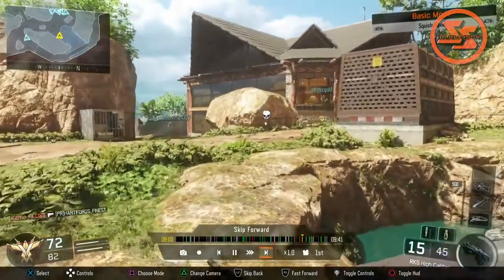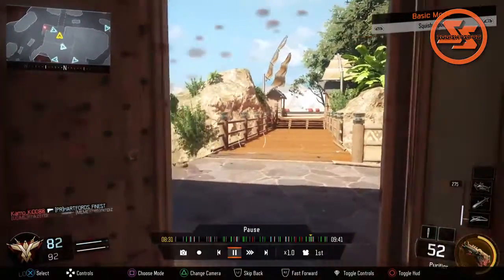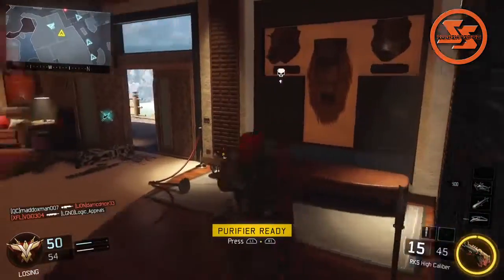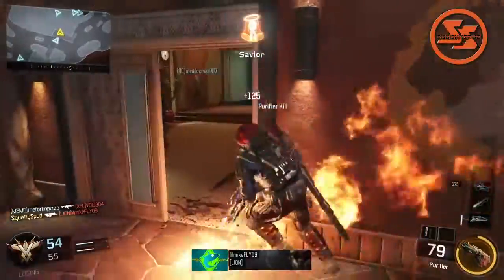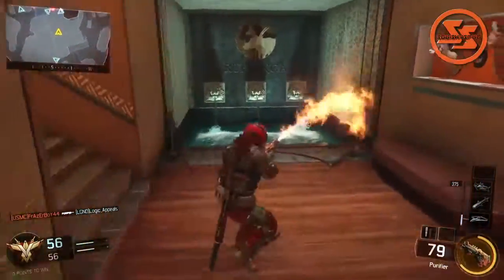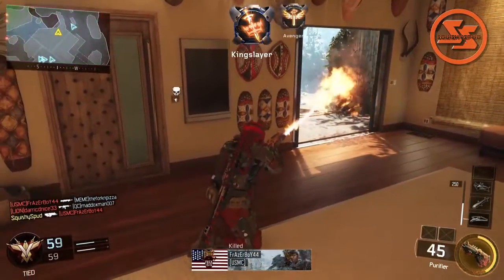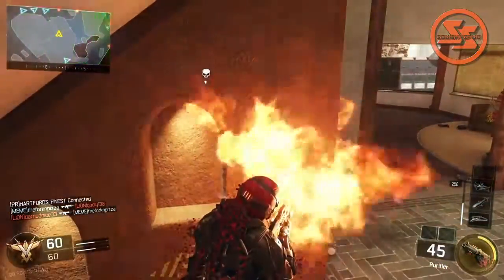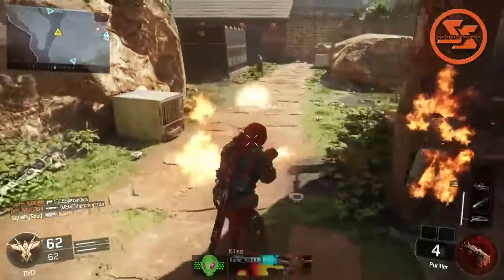Call of Duty: Black Ops 3 Funny Theater Mode Glitch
So I discovered this funny little glitch while sifting through some sniping footage in the Black Ops 3 Theater Mode.

►Video Intro Template greatest youtube intro site

►How to find me:
• Xbox Gamertag: OMGSquishyspud
• PSN ID: Squishyspud

All video game footage captured is copyrighted, and is not in anyway the property of the owner of this page